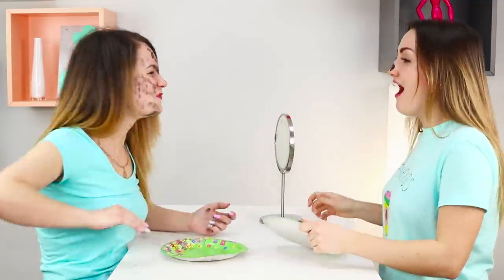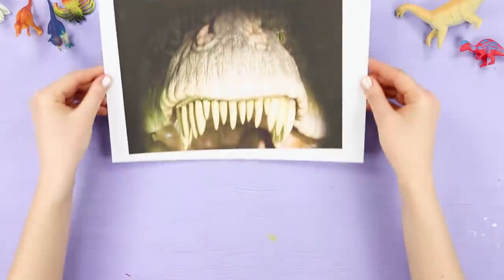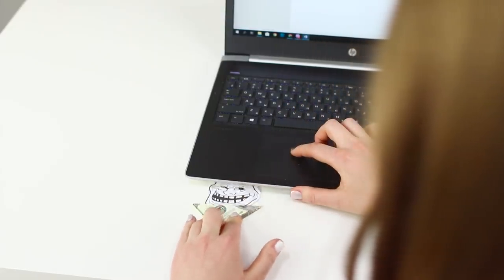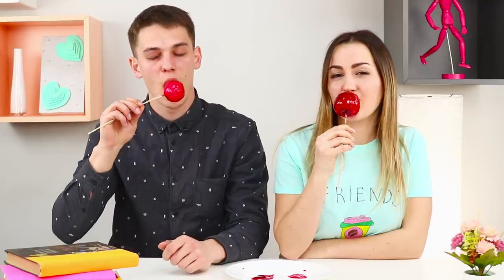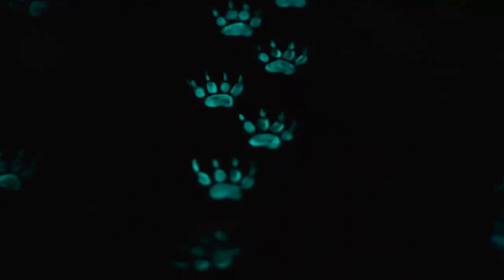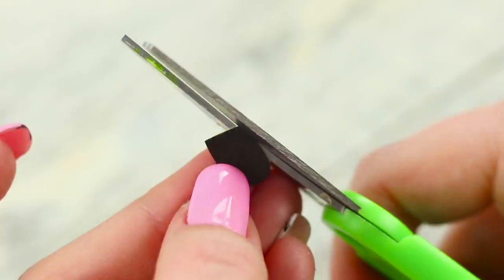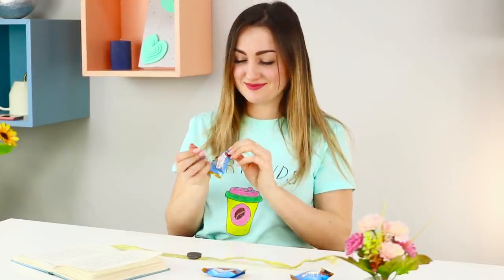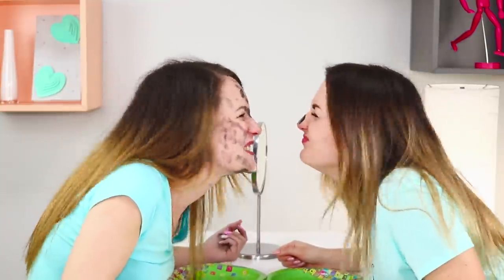15 Funny Pranks for April Fools!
Are you ready for the April fool’s day? Even if your answer in no, it's easy to fix! After all, today we've prepared 17 cool ideas on how to prank all your friends! Watch the new video on your favorite channel, and fill out your pranks stock!

Supplies:
• Candies
• Magnet
• Ribbon
• Hot gun
• Spray paint
• Cream
• Glass
• Bottle
• Glue stick
• Chocolate
• Tube from toothpaste
• Glitter
• Window cleaner
• Apple
• Onion
• Milk
• Sugar
• Food coloring
• Paper plates
• Chalk
• Picture of a dinosaur
• Strands of artificial hair
• Rubber spider
• Balloon
• Scotch tape
• Marker
• Slime
• Skewers
• Marshmallow
• Powdered sugar
• Foamiran
• Tassel
• Fluorescent paint
• Corn sticks
• Fake money
• Microwave to melt chocolate (or water bath)

16 Edible School Supplies! Prank Wars!

Question of the Day: what prank idea did you like the most?